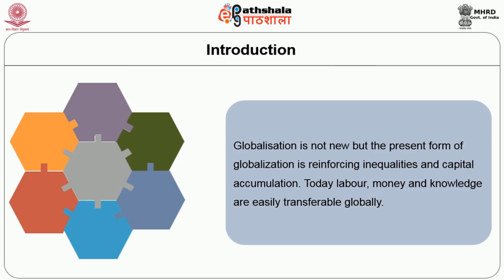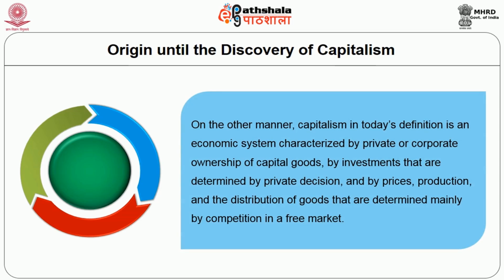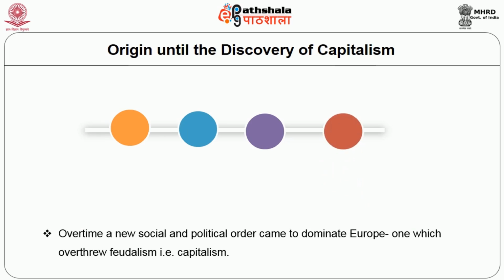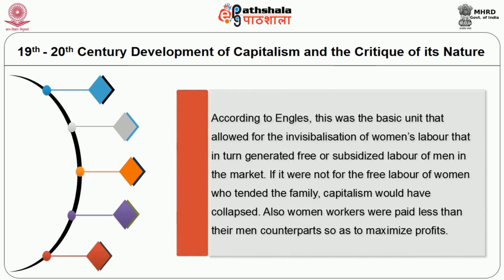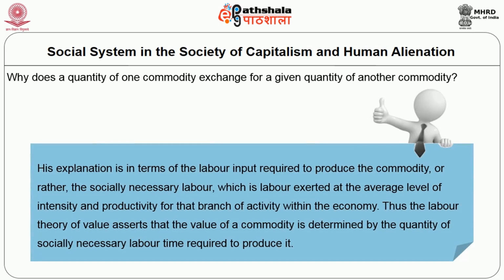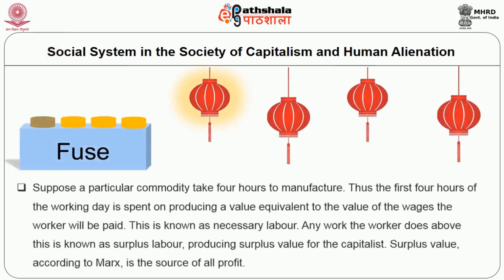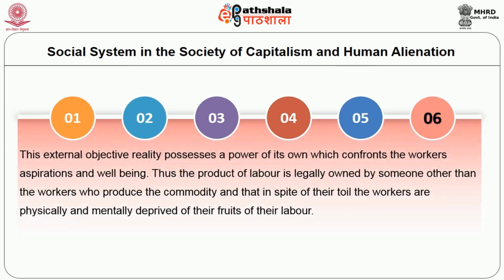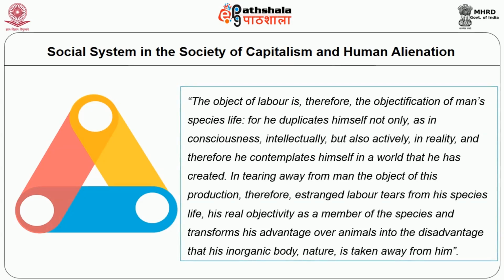Capitalism Origins Dev Social System and Human Alienation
Subject:Sociology
Paper: Classical sociological theory